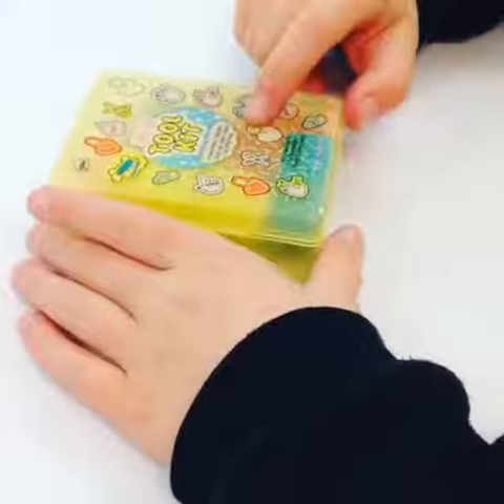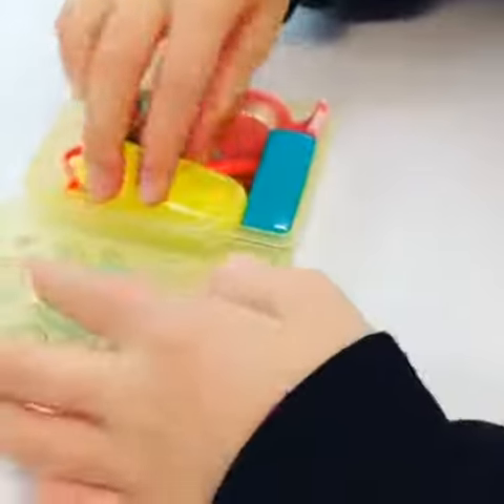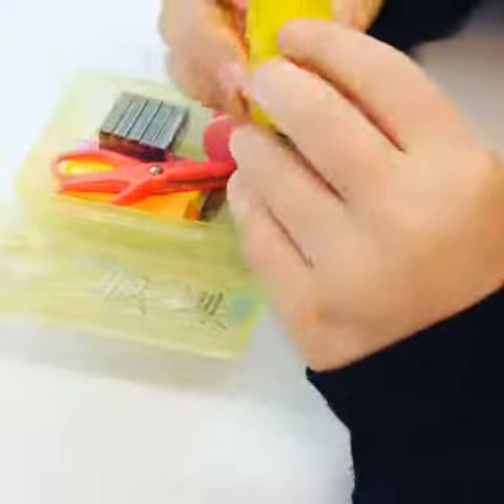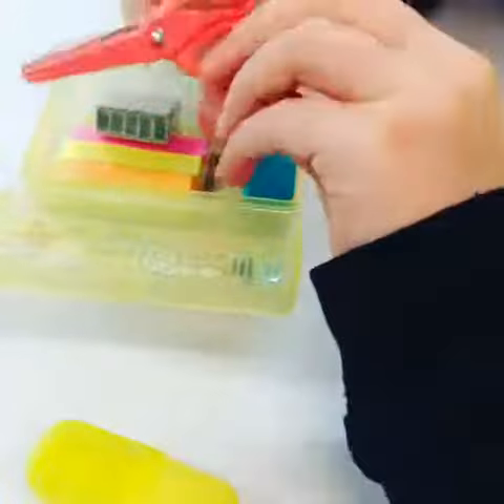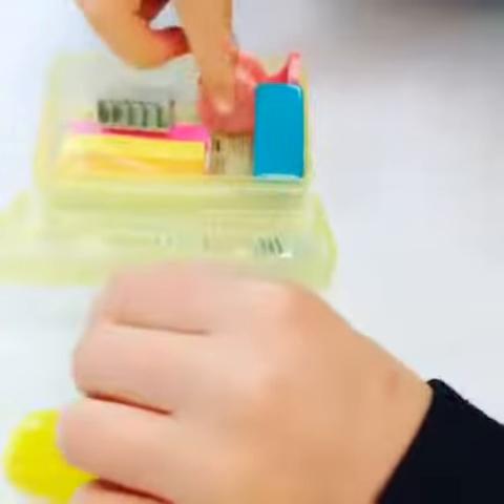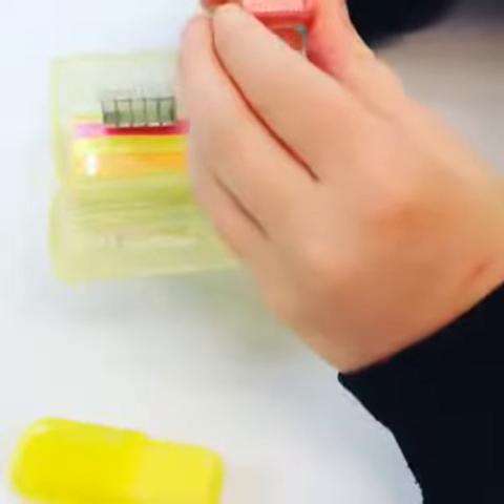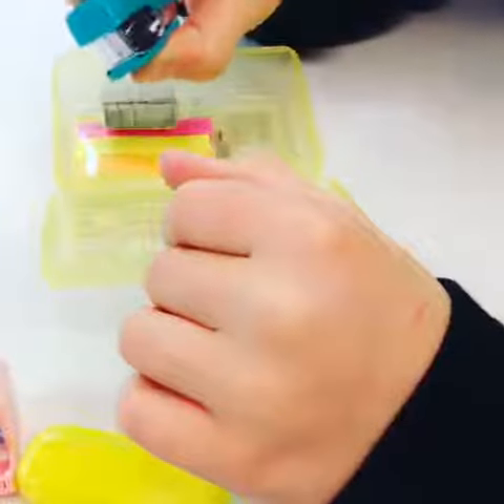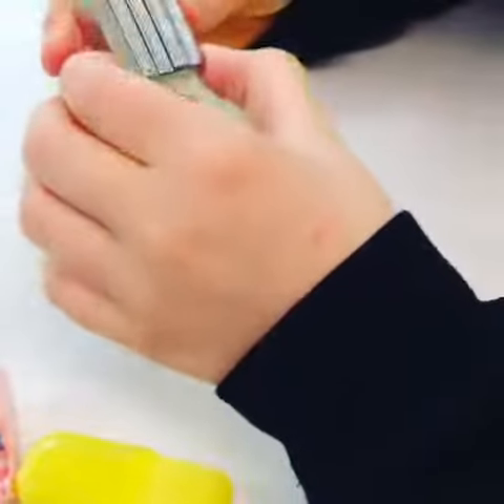Vibe Squad Mini Stationery Tool Kit by NPW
Watch Alicia as she shows you what is in her super cute mini stationery took kit, It includes mini scissors, sellotape, stapler and stables, highlighters and page markers. Find it here: